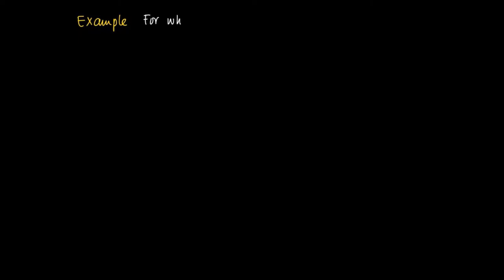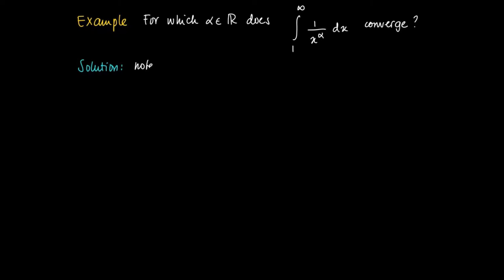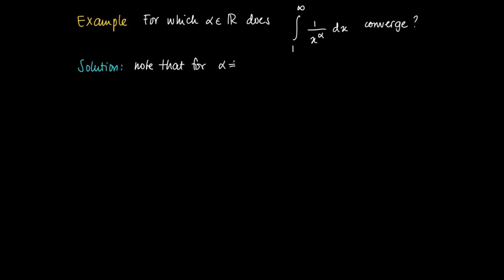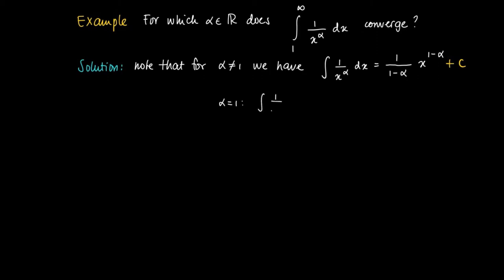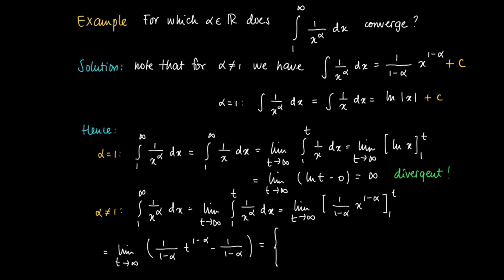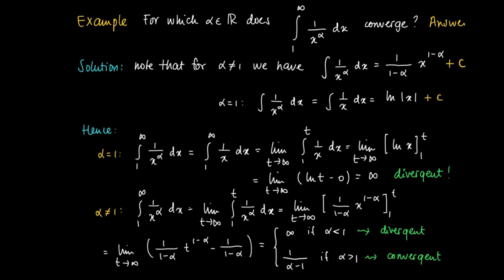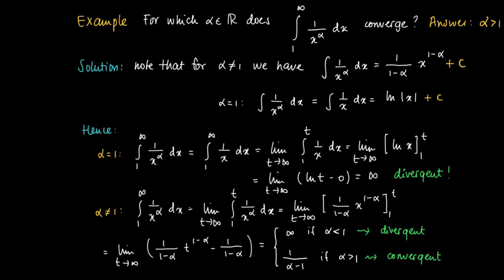M 21 06: example